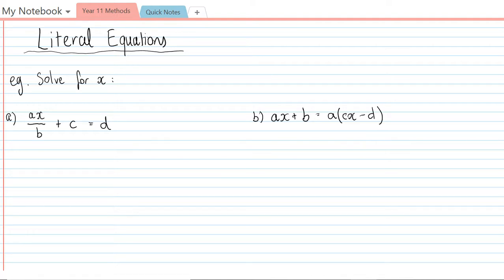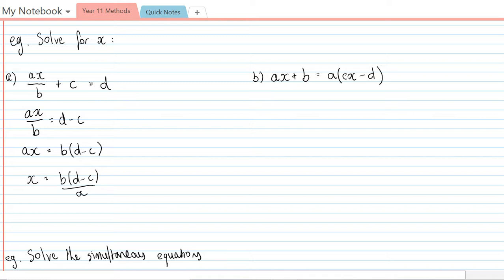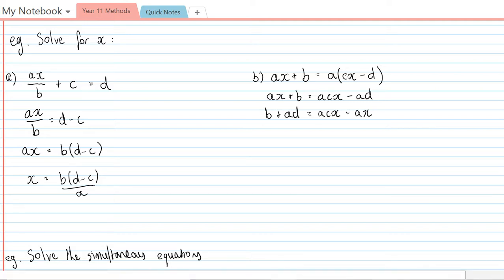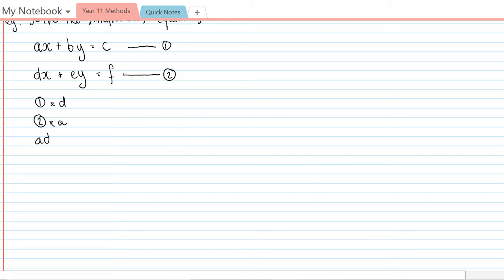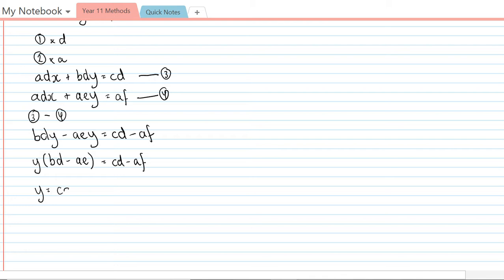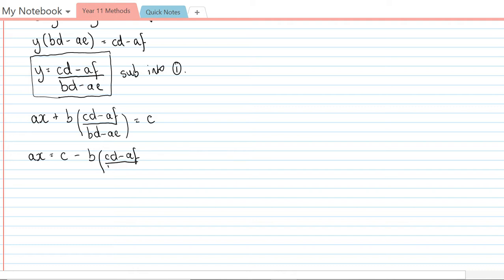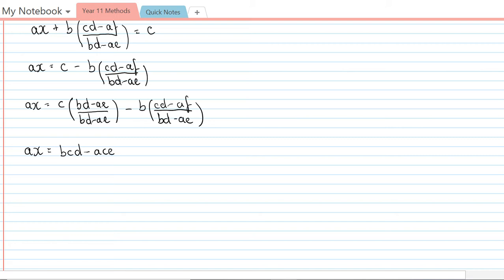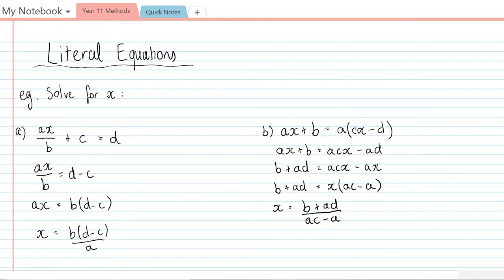Year 12 Methods Solving Literal Equations